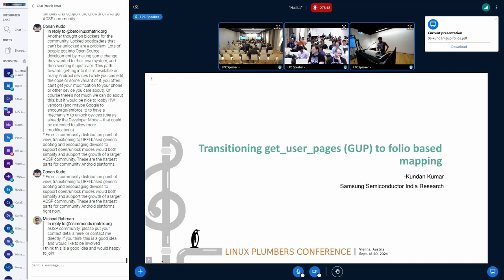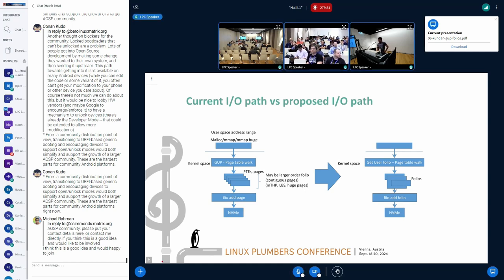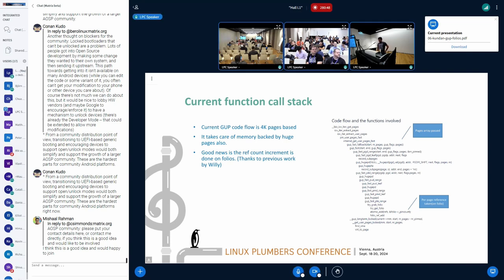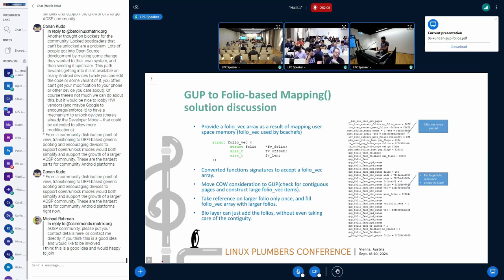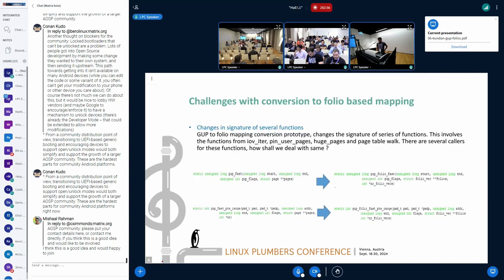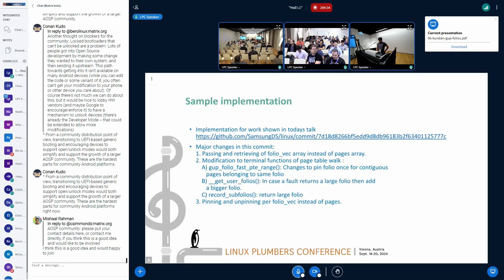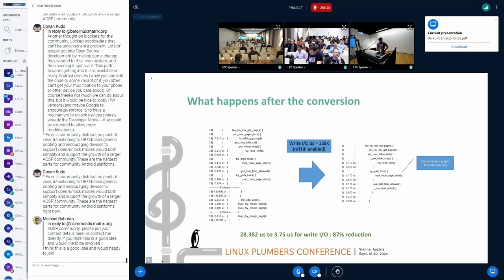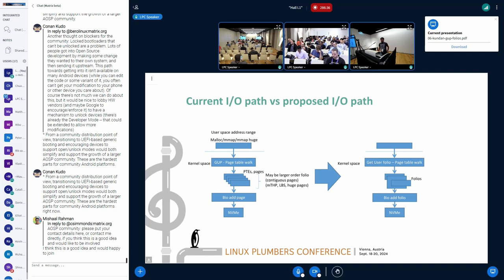Transitioning get_user_pages (GUP) to folio based mapping - KUMAR, Kundan